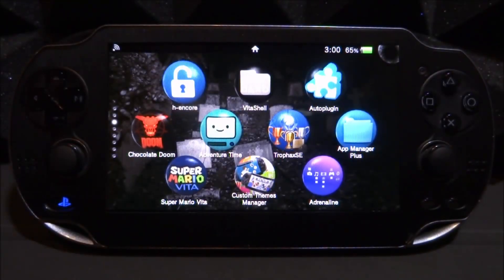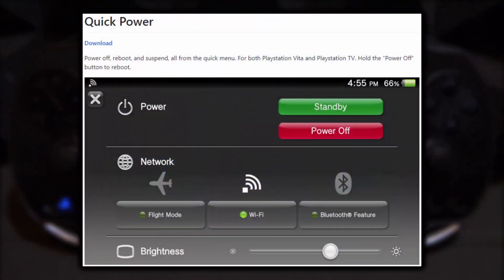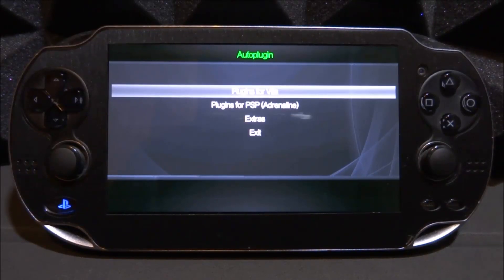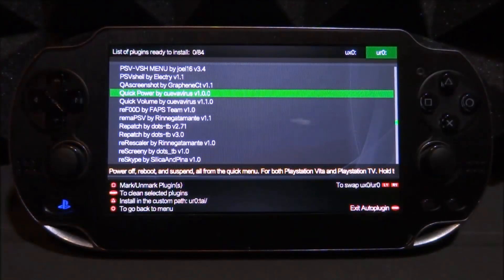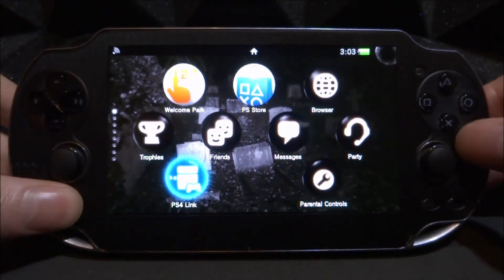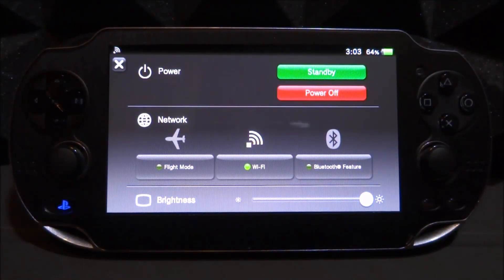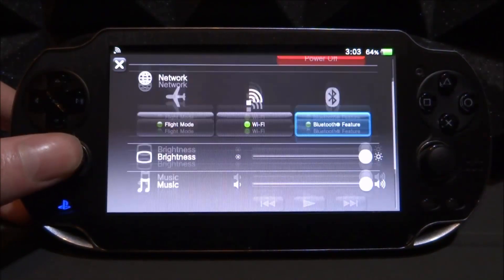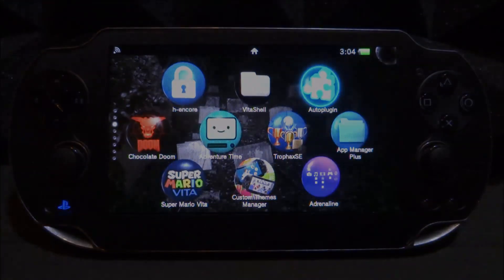PS TV Features Working On PS Vita! (Quick Plugins)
How to get PS TV features working on the PS Vita! We can enable the PS TV exclusive power button and volume slider by installing these simple plugins! Via Auto Plugin or the official GitHub webpage.